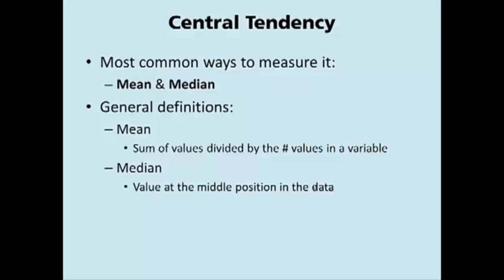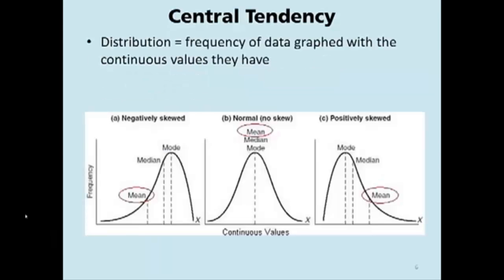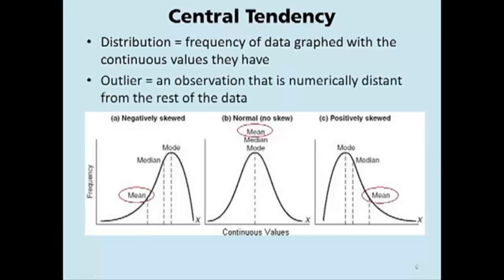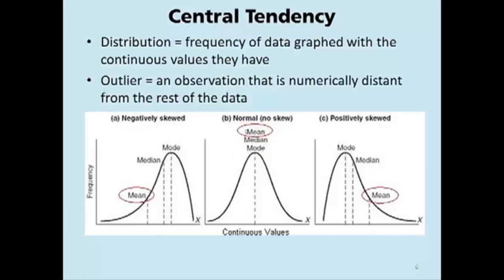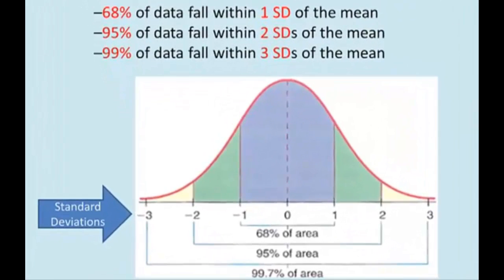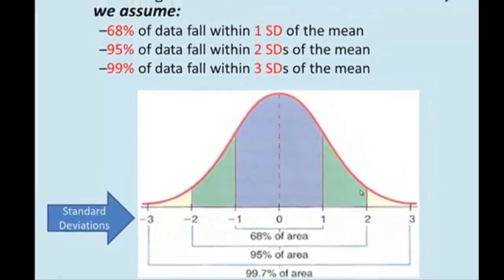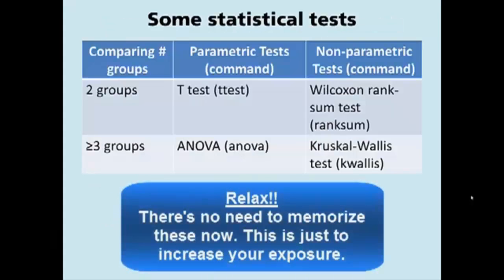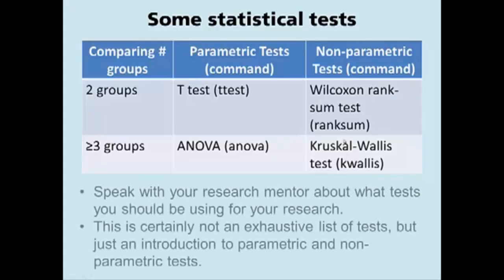Introduction to central tendency and non-parametric and paramteric tests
Brief introduction into the basics and theory of central tendency and non-parametric and paramteric tests